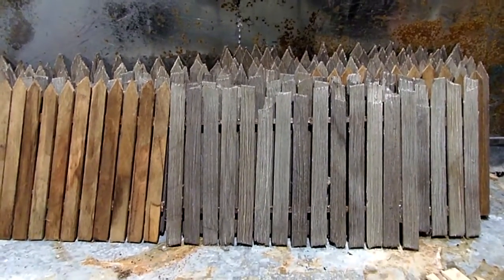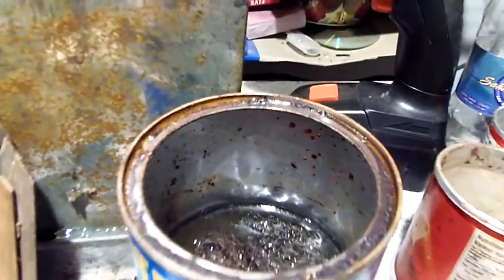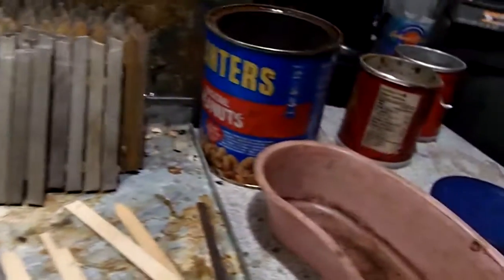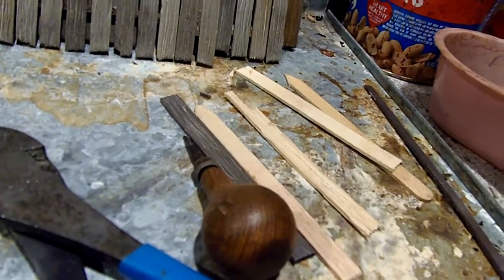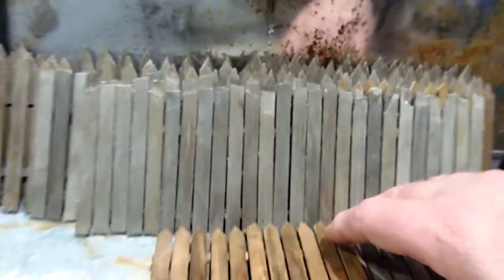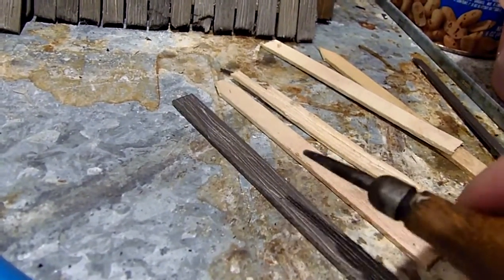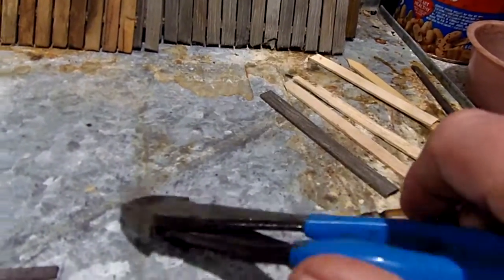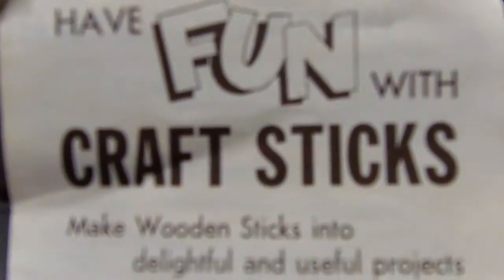Diorama Tip for Weathered Wooden Fencing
A simple solution (pun intended) to weather craft sticks for diorama fences: vinegar and steel wool. I show you steps to make cool aged wooden fences.